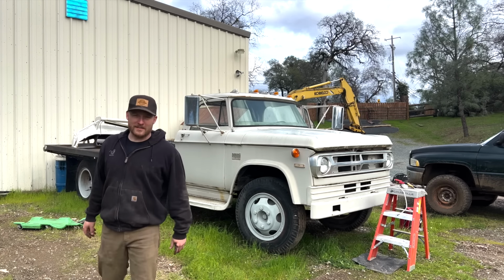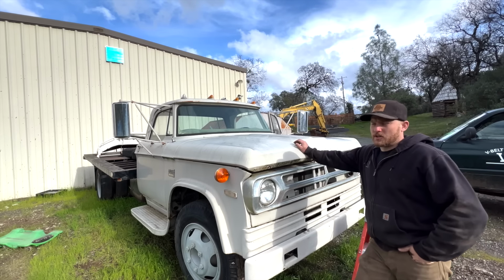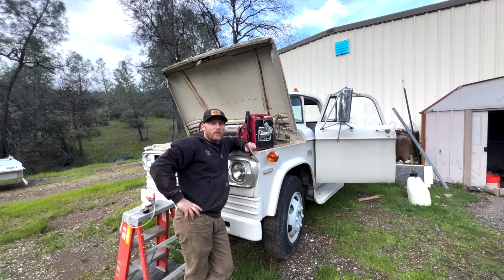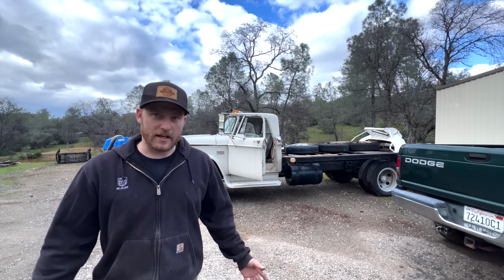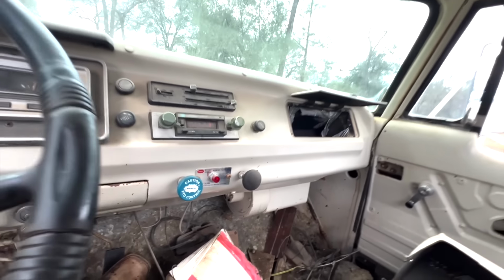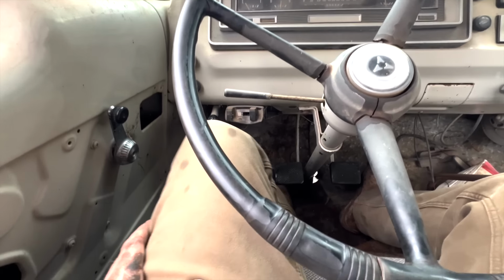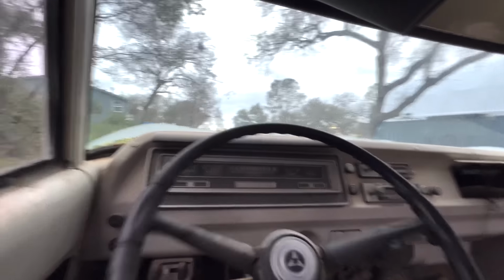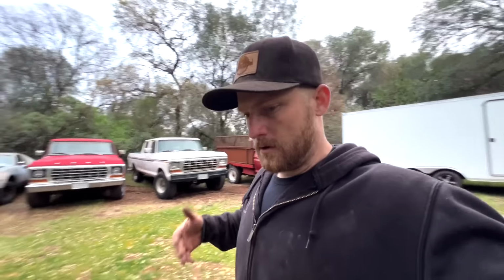1970 Dodge D500 Dump truck! Will it run and drive after 5 Years parked?